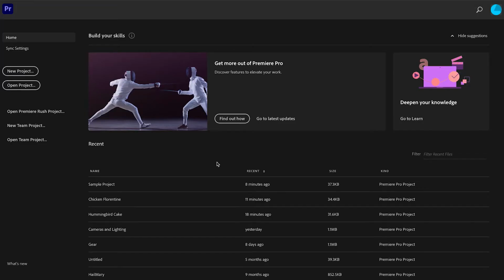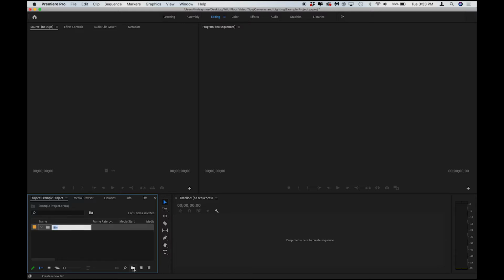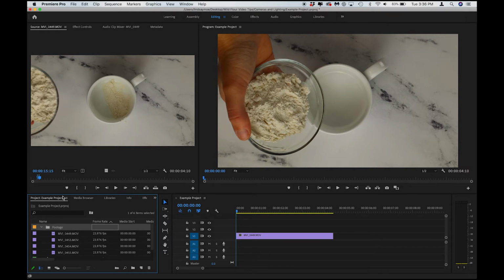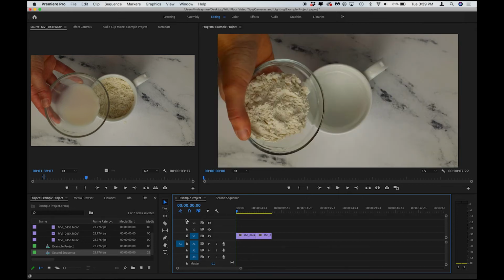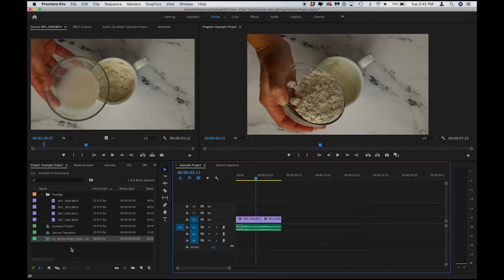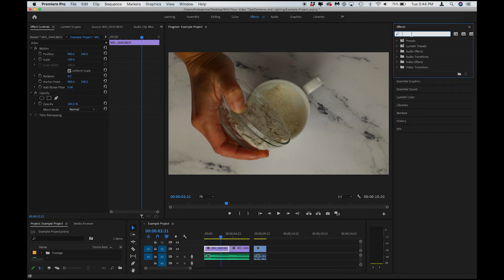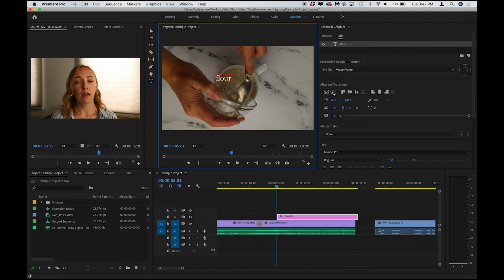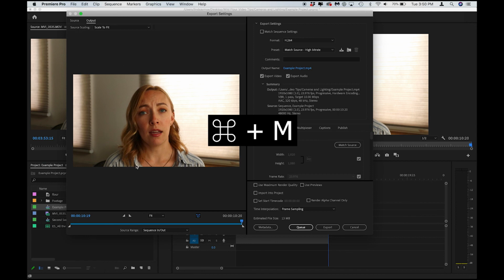EVERYTHING You Need to Know in Adobe Premiere Pro for Beginners - Start Editing in 15 MINUTES!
This video editing tutorial will walk you through the basics of Adobe Premiere Pro CC 2019 (it also applies to Adobe Premiere Pro 2020) so every beginner can take the first step to becoming an expert. Learn how to start a project, what each workspace does, how it’s laid out, and what you’ll need to focus on so you can start editing recipe videos. Take it step by step and be up and running in just 15 minutes!